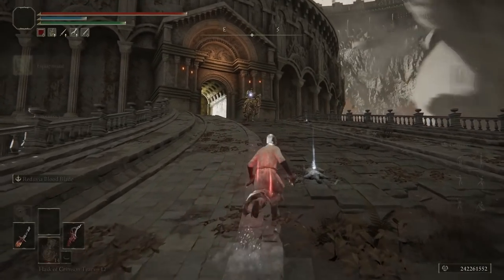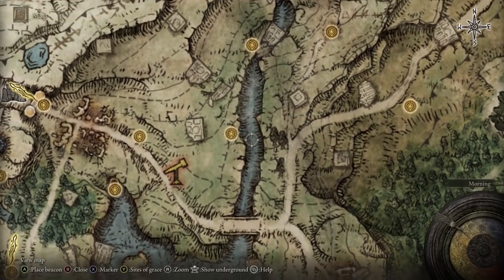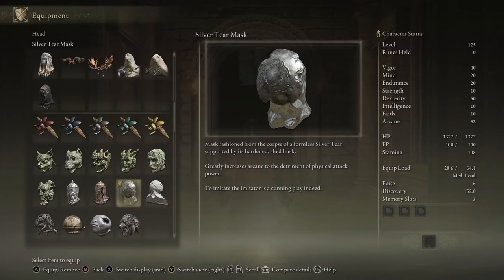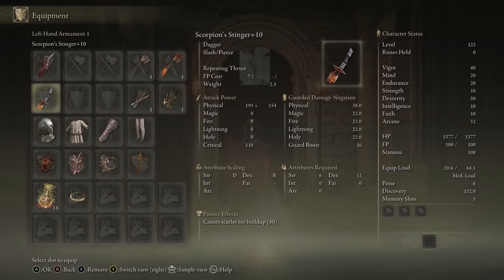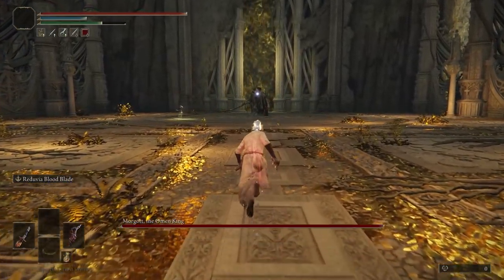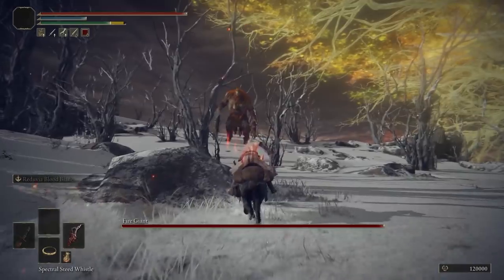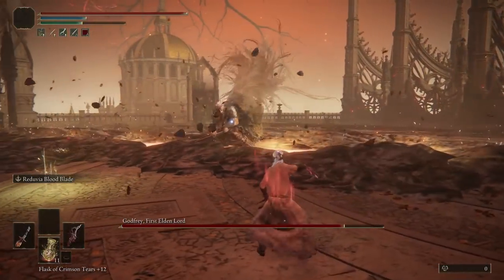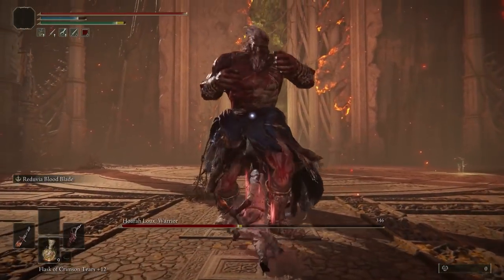CRAZY DAMAGE! Bleed + Scarlet Rot Dagger Build - Elden Ring Best Builds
HUGE DAMAGE! Bleed + Scarlet Rot Dagger Build - Elden Ring Best Build.
In this video I show off an elden ring build that I think is one of the best elden ring builds out there. It applies scarlet rot and bleed at insane rates and I think its super powerful!

My PC Setup:
Microphone Blue Yeti
Mic Stand for Yeti